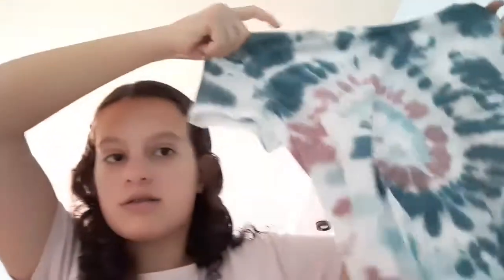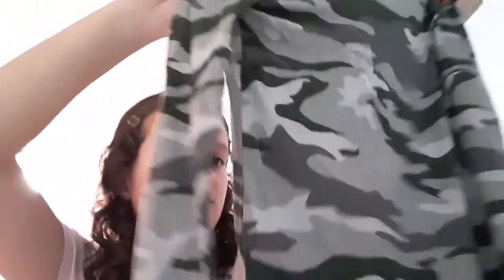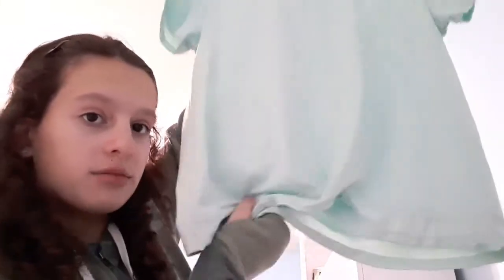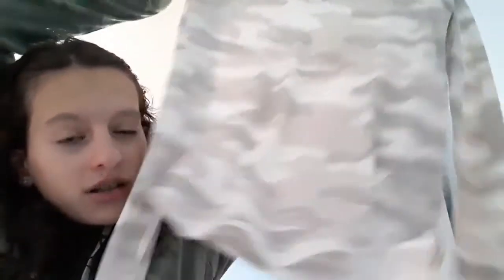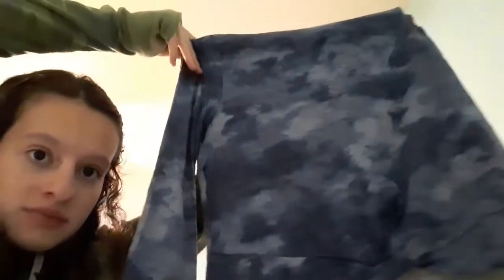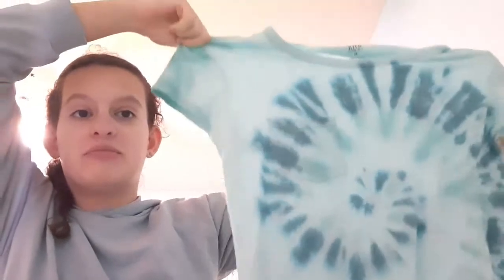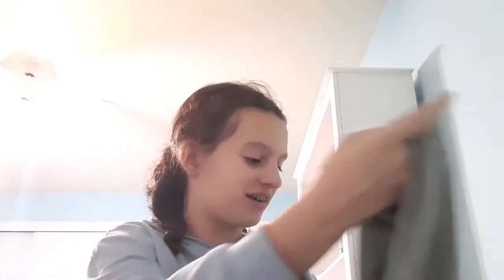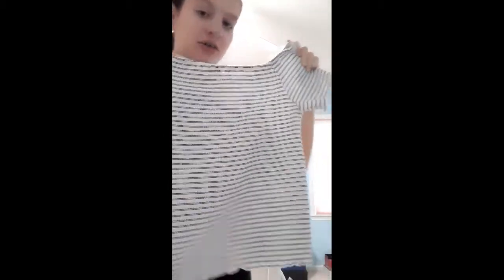HUGE Clothing Try On Haul!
In this video I try on a bunch of different shirts! I hope you enjoy!

For more fun vids like this one!